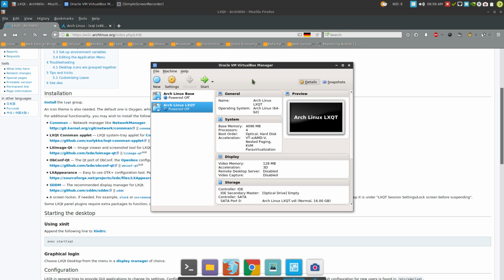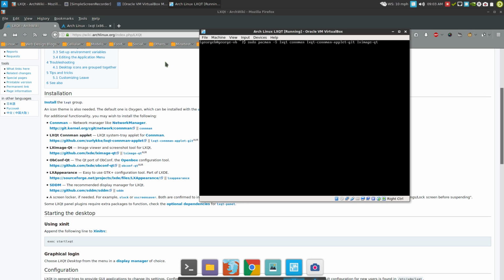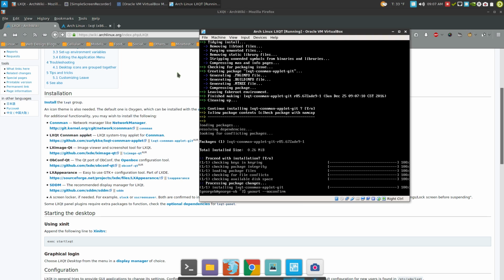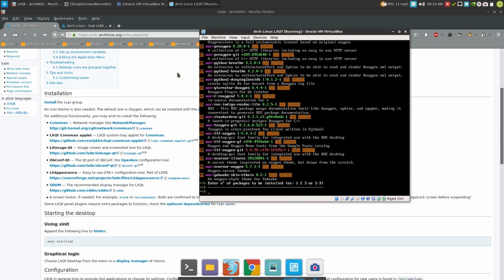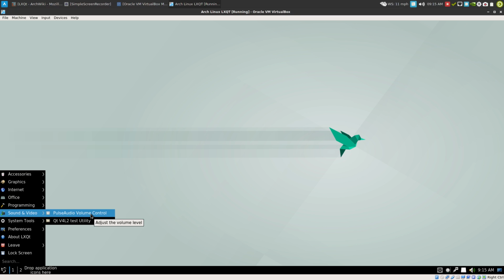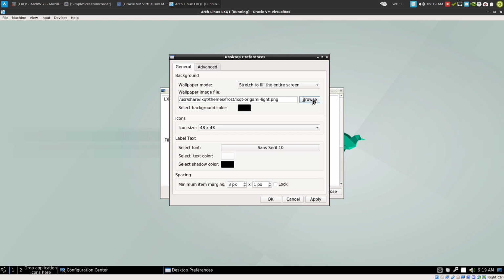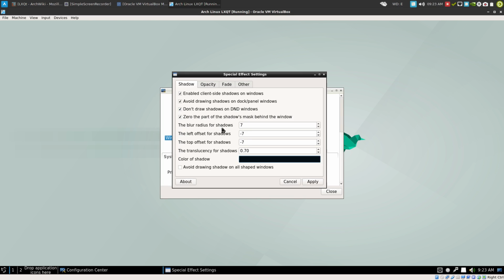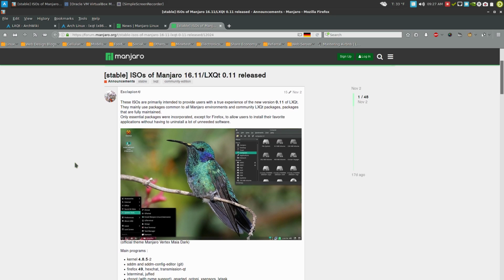Arch Linux Desktop Environments/Window Management Install: LXQT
Give it try.